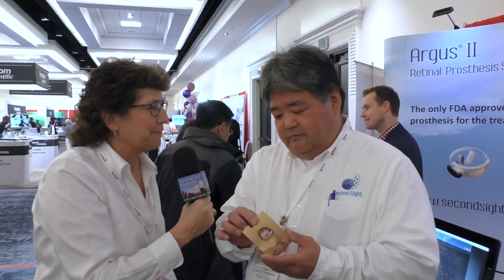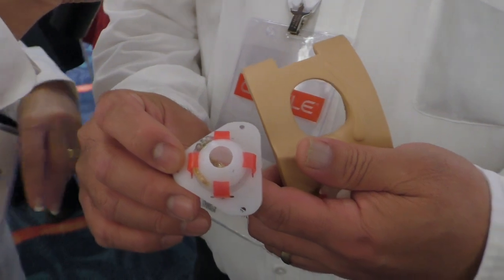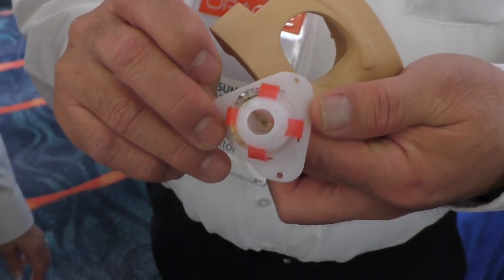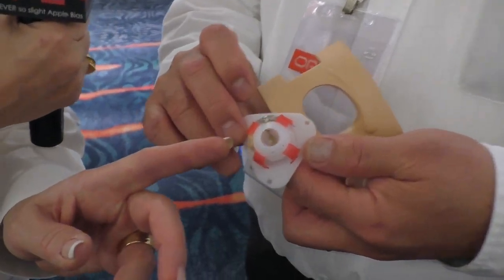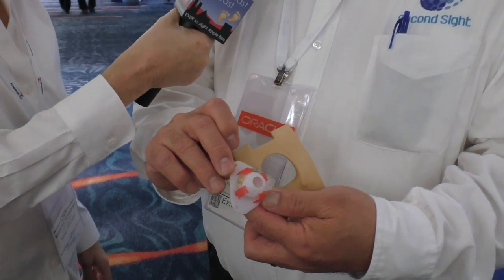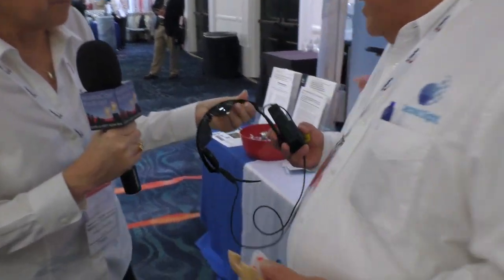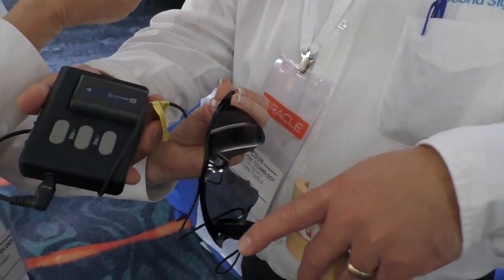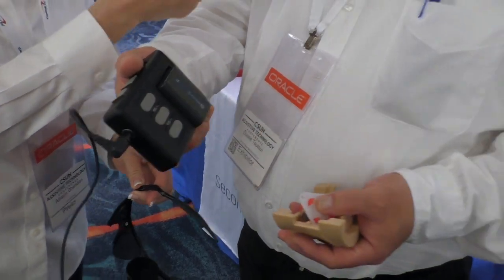CSUN Assistive Tech Conference 2018: Second Sight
Allison interviews Duane Tsutsui from Second Sight about their implants that help some blind people “see”. The first device, called Argus II Retinal Prosthesis System, provides electrical stimulation to a retinal implant to induce visual perception to blind individuals with severe to profound Retinitis Pigmentosa. The Argus II System is comprised of a miniature video camera housed in the patient's glasses that captures a scene. The video is sent to a small patient-worn video processing unit where it is processed and transformed into instructions that are sent back to the glasses via a cable. These instructions are transmitted wirelessly to an antenna in the retinal implant. The signals are then sent to the electrode array, which emits small pulses of electricity to the retina. Patients learn to interpret these visual patterns with their retinal implant. Argus II is being used by over 300 patients and is receiving Medicare approval across several states across the U.S.

The second system called Orion Cortical Prosthesis, is intended for individuals who do not have functioning eyes or optic nerves but who have had functional vision at some time earlier in life. The Orion System is similar to Argus II except that it bypasses the eye and optic nerve altogether. Instead, it sends electrical pulses to an array implanted directly on the surface of the visual cortex of the brain. Patients learn to interpret these visual patterns with their cortical implant. The Orion System has begun clinical trials with the first cortical implant performed in January 2018.